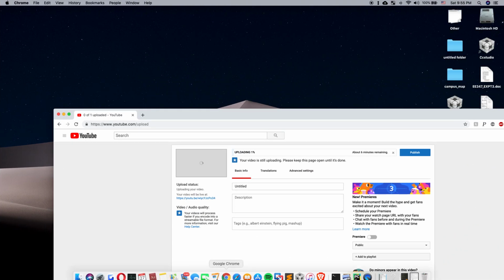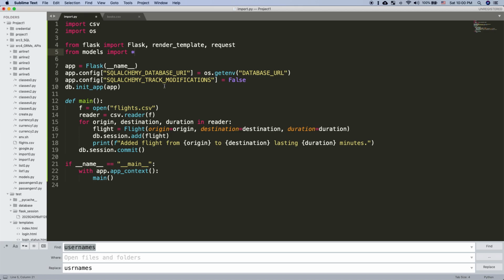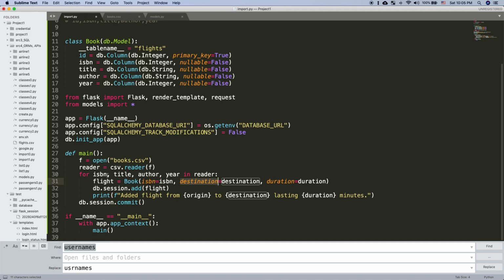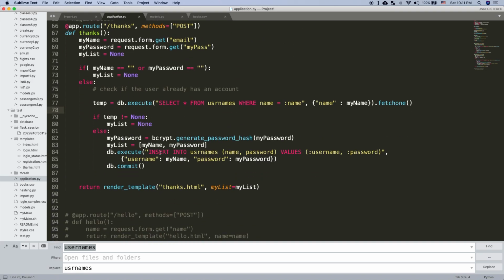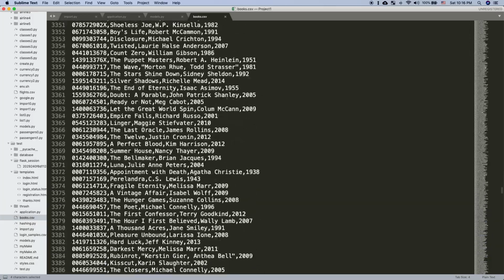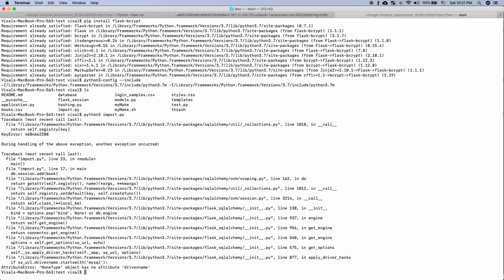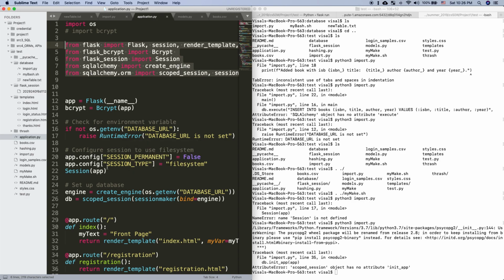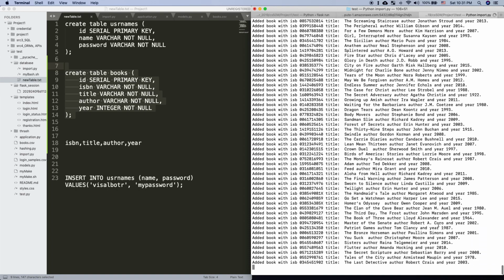import.py cs50w p1